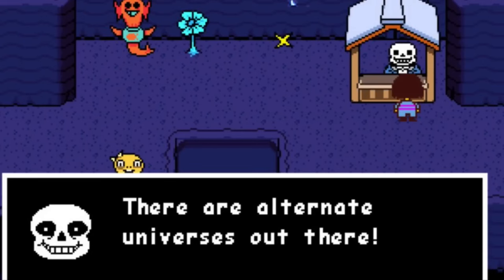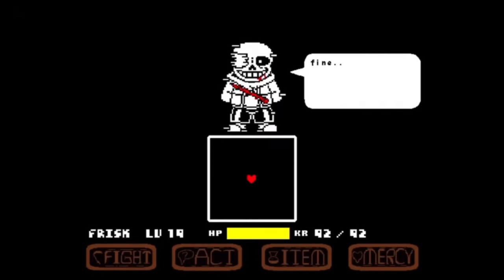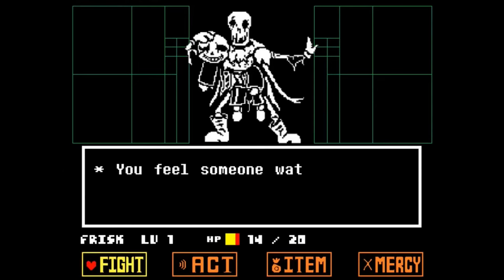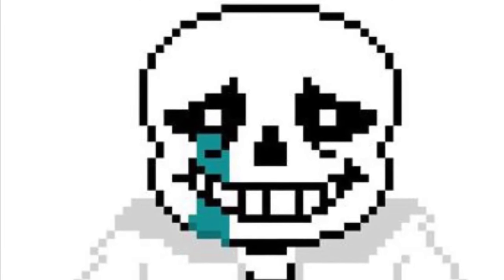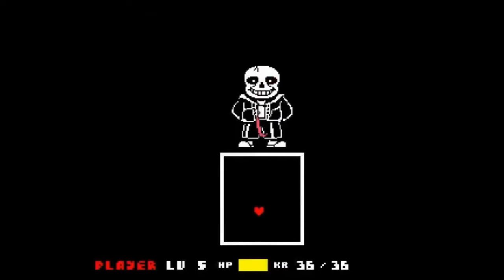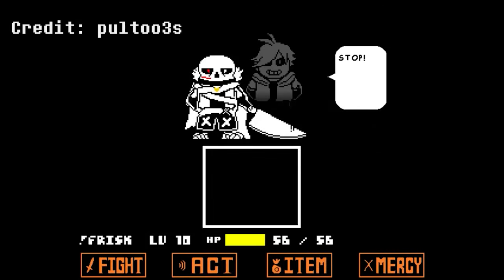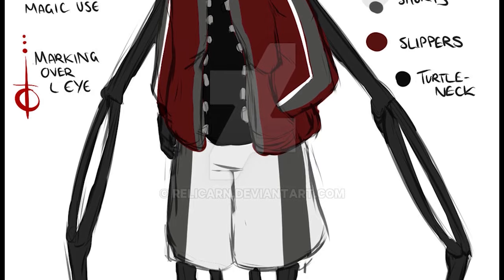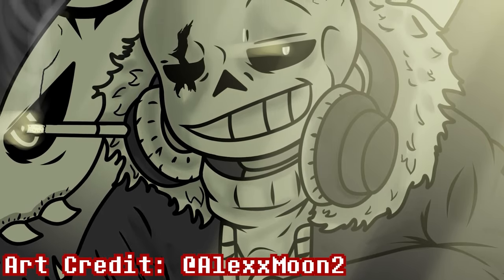The ULTIMATE Undertale Multiverse Compilation (Sans AUs 1-6 and More!)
I’ve made enough AU videos to warrant a compilation. I’ve got outside stuff to deal with so here’s over an hour of me rambling.

(All thumbnail credit is in their respective videos)

All Videos (In chronological order)